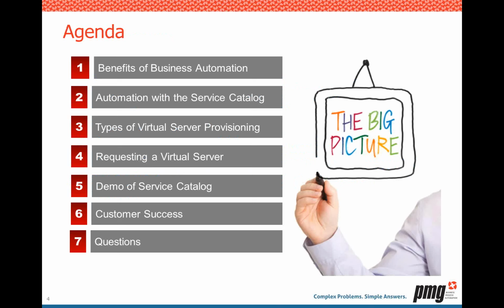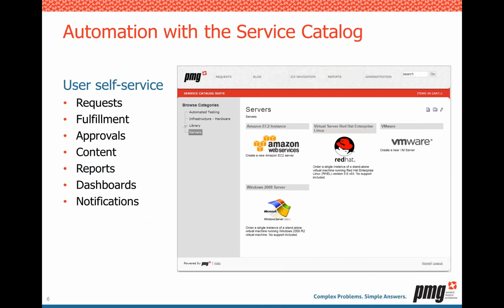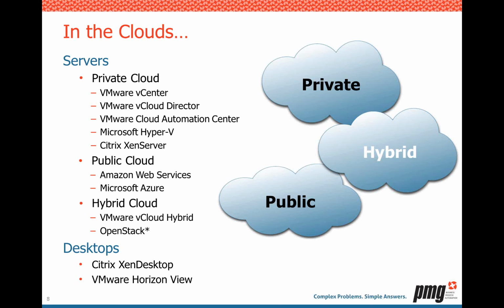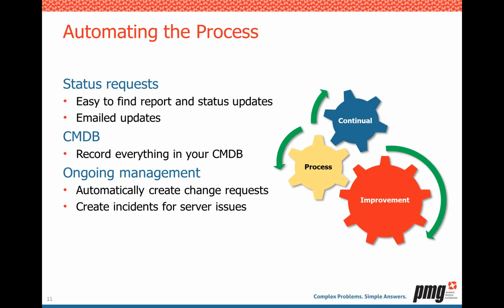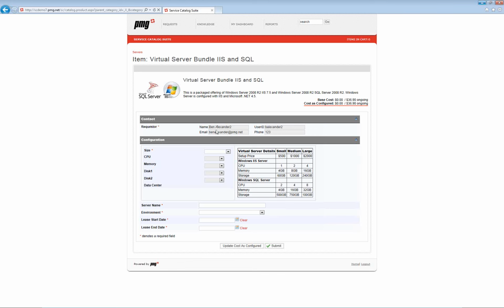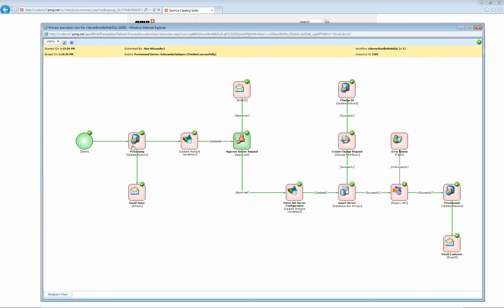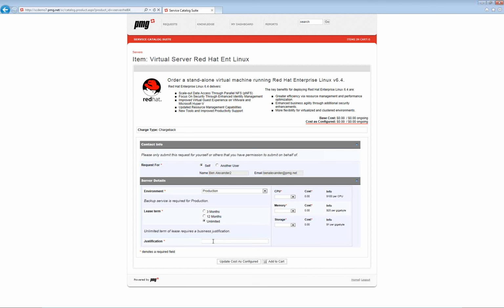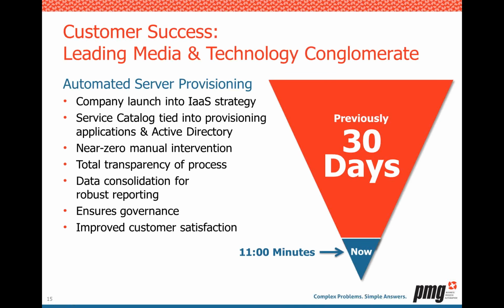PMG Automated Virtual Server Provisioning with an Enterprise Service Catalog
Discover how an enterprise service  catalog can assist in automating the complex business process of provisioning  virtual servers. Requests are placed in the service catalog and automatically  routed to the server provisioning tool, eliminating the need for manual  fulfillment by the IT services team. See how an enterprise service catalog  takes this complex problem and creates a simple, automated solution, saving  valuable time for the service desk team.